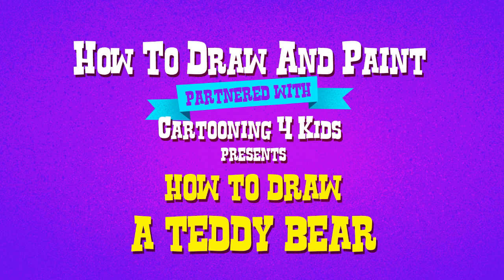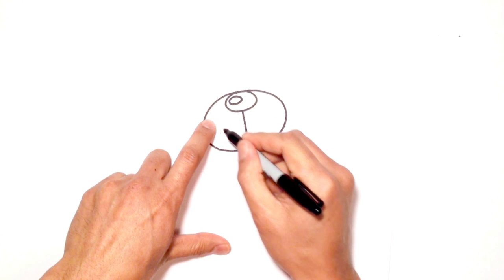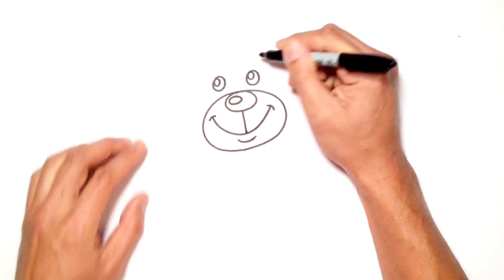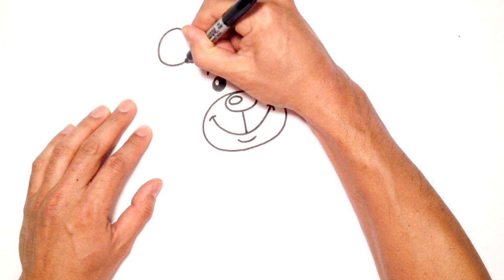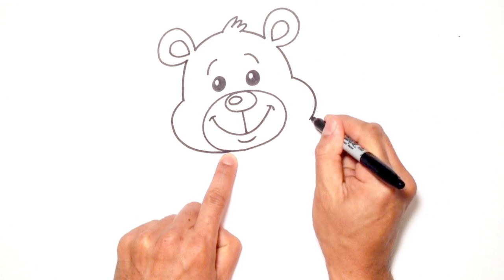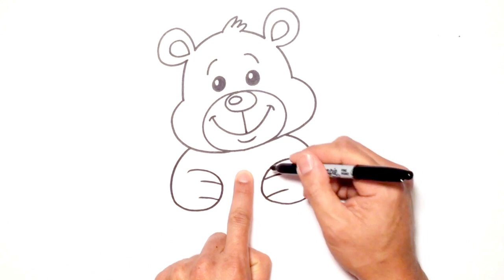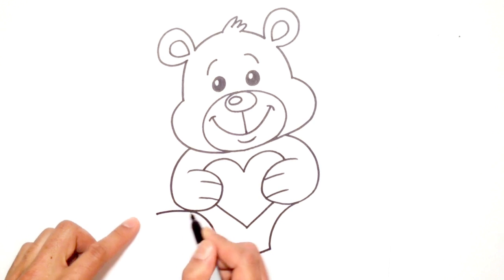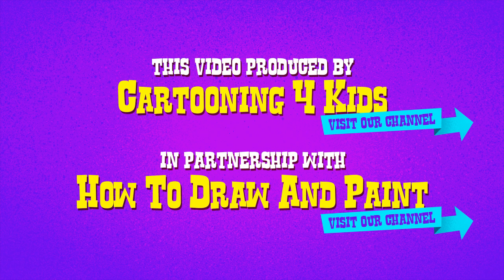How to Draw a Cartoon Bear with Heart from Cartooning For Kids | C4K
Learn how to draw a cute cartoon bear with a Heart from our friends over at Cartooning 4 Kids! We've partnered up with the awesome guys over at Cartooning4Kids to create a whole new series of how to draw cartoon characters that we think you're really, really going to like! We'll be posting them over the next several weeks here on HowtoDrawAndPaint, but we want you to head over and be sure and subscribe to our pals at the Cartooning4Kids Channel too - 'cause we know there's plenty of art love to go around!

Speaking of love, be sure and check out our special Valentines Day Course on Curious - check it out